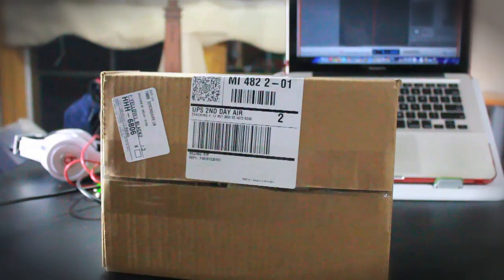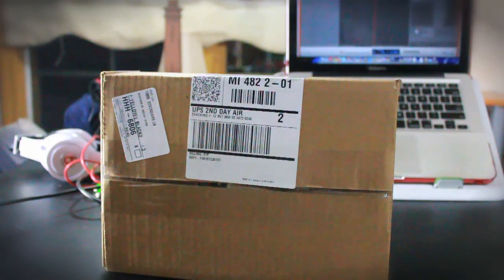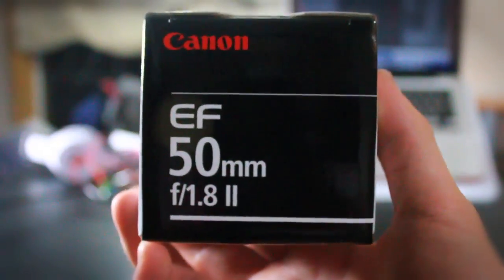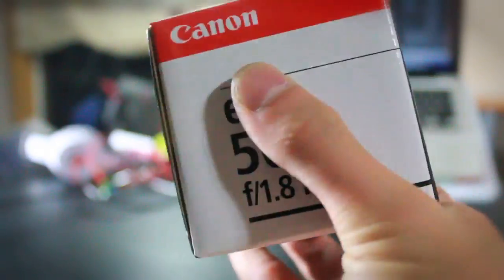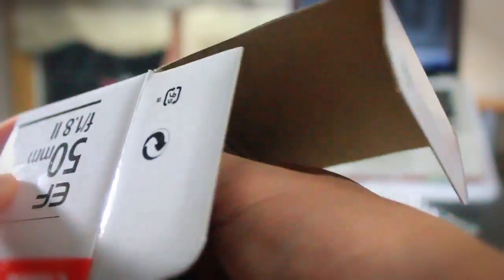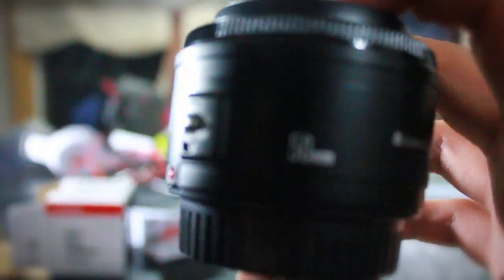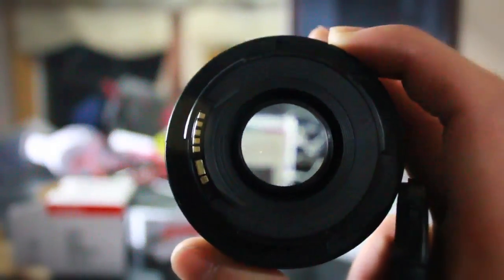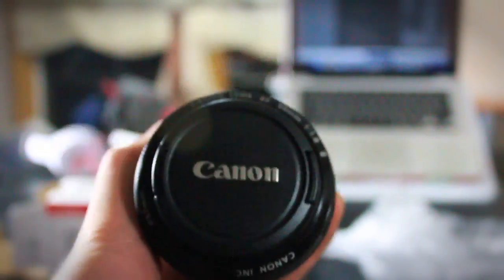Finally a new lens!! and video. haha.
I decided to buy a new lens because the standard kit lens: 18-55 was getting a little boring, so I purchased a 50mm 1.8 prime lens. I have heard many great things regarding this lens, especially for its price range. The main attraction though, is the "bokeh" or blurry background.